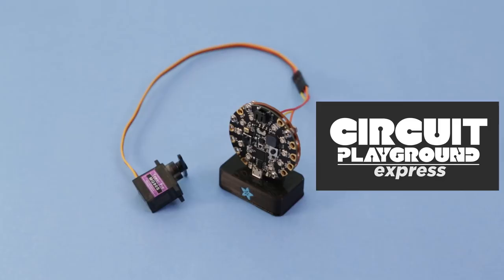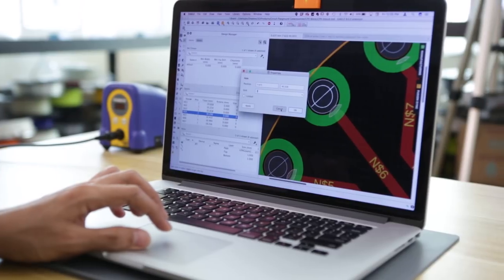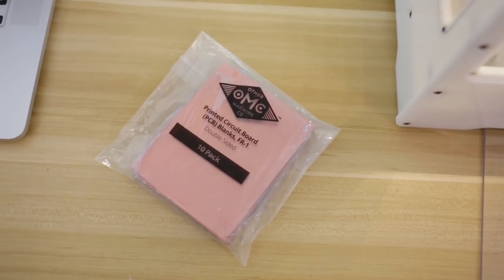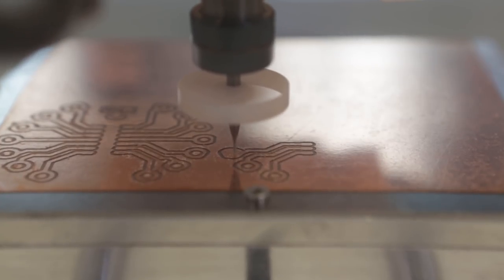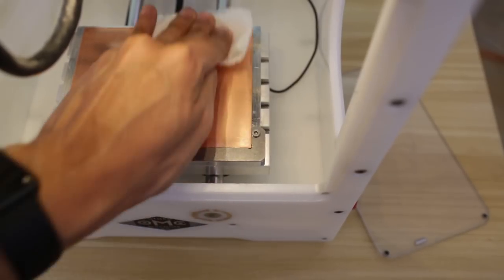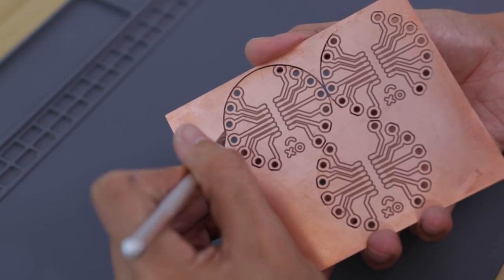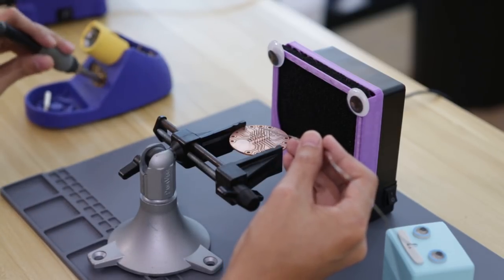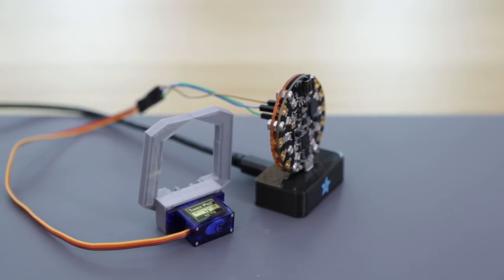Doubled-Sided PCBs // CNC MIlling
In this video we'll take a look at the process of milling double-sided PCBs using Bantam Tools Desktop CNC. In this project, we'll make a breadboard adapter for the Adafruit Circuit Playground.